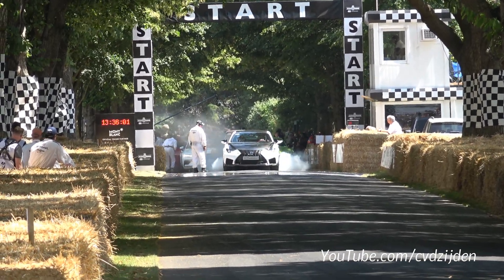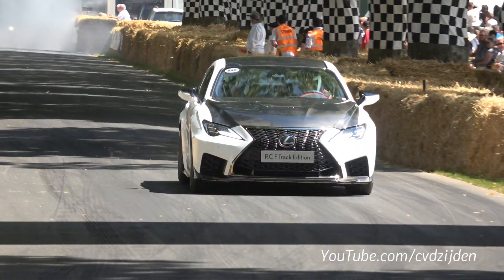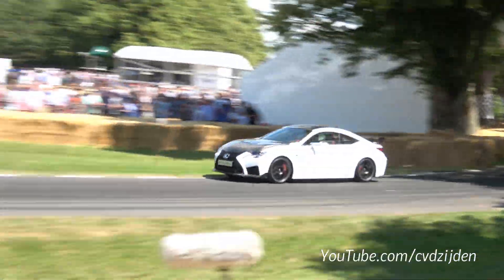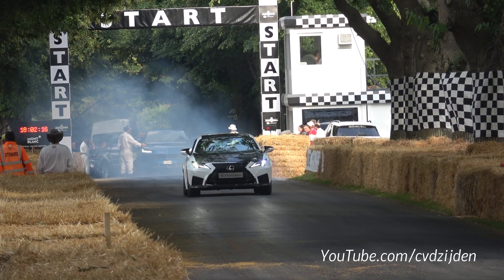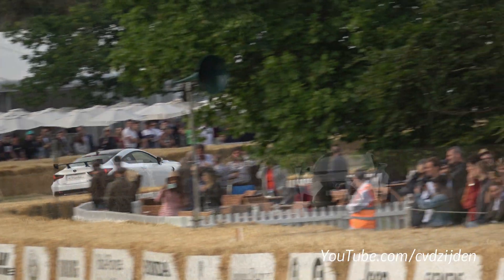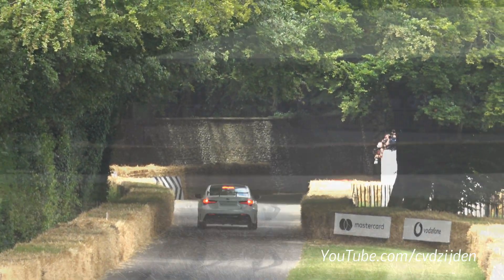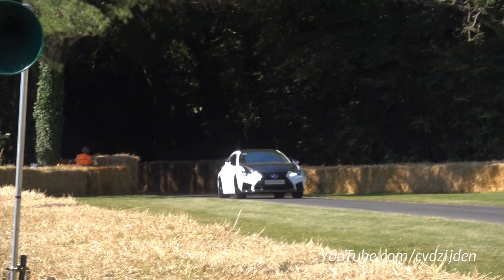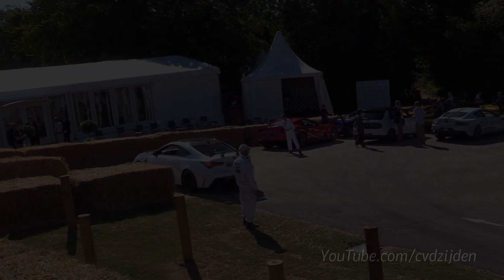2019 Lexus RC-F Track Edition - Brutal BURNOUTS & Sounds!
This time I have filmed the all new 2019 Lexus RC-F Track Edition in action during the 2019 Goodwood Festival of Speed. You will hear the exhaust sounds, accelerations and some epic burnouts!

The 2019 Lexus RC-F Track Edition has a 5.0-litre V8 engine that produce 472HP and goes from 0-100 in 3.96 seconds.

Feel free to hit the 'thumbs up' button if you like the video!

BE SURE AND WATCH THIS VIDEO IN 1080p HD 50FPS QUALITY!

Ciao,
Chris /cvdzijden